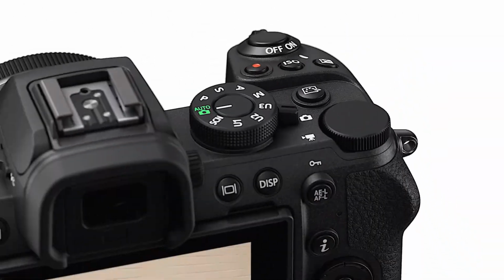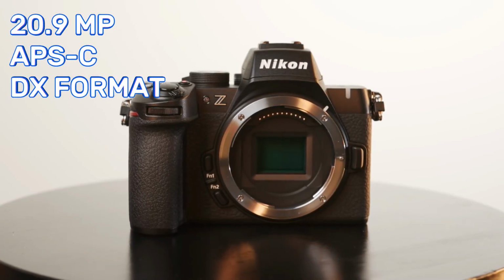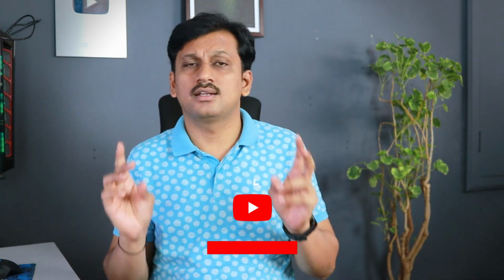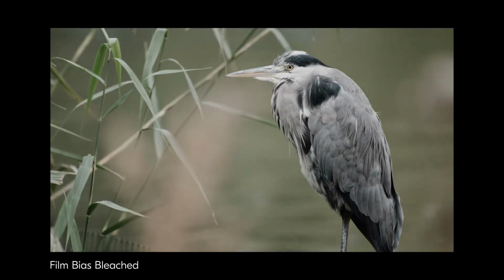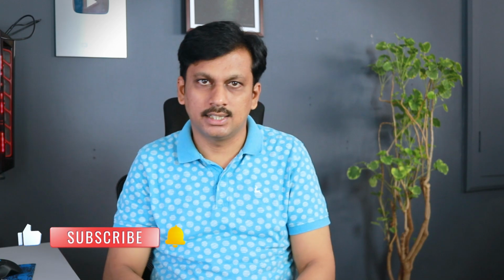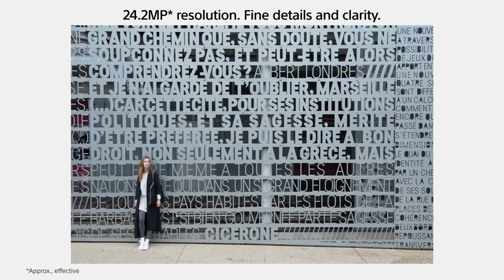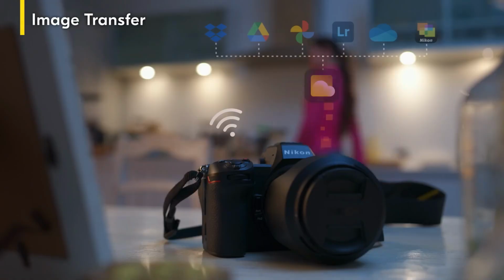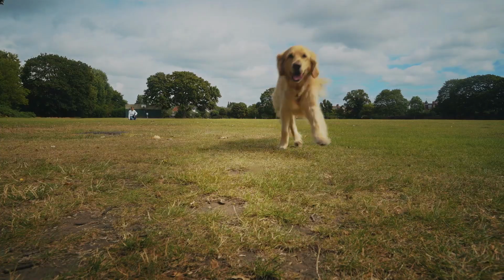Nikon Z50 ii is CHANGING the Mirrorless Camera Game in 2024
The new Nikon Z50 ii is here with major improvements that matter and if you are looking to buy best entry level mirrorless camera then Nikon z50 ii should be in your list. Watch the video to know if the Nikon z50 ii is worth buying.
Dslr and mirrorless camera market is growing and Nikon is competing against canon r10, sony a6400, fujifilm xm5.

Nikon Z50 ii features a 20.9MP APS-C Size CMOS Sensor with Expeed 7 Processor.
Other Nikon Z50 ii features :
Pre-Release Capture
Product Review Feature
4K 60fps NLOG/HLG support
Dedicated Picture Control Button
5.6K oversampled image

nikon z50ii
nikon z50 ii video test
nikon z50 ii review
nikon z50 ii vs canon r10
nikon z50 ii vs sony a6400
nikon z50 ii india
nikon z50 ii release